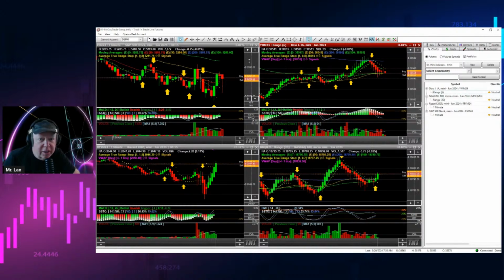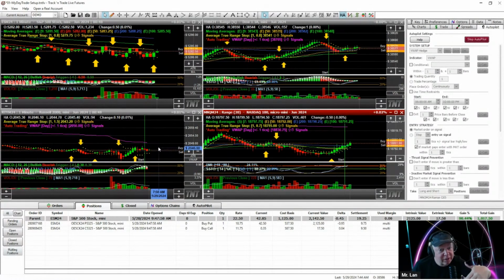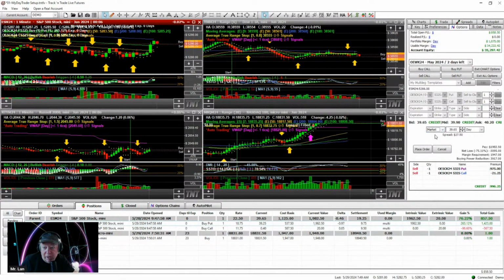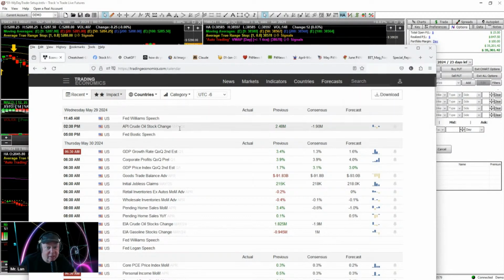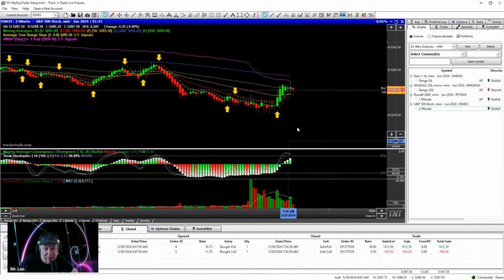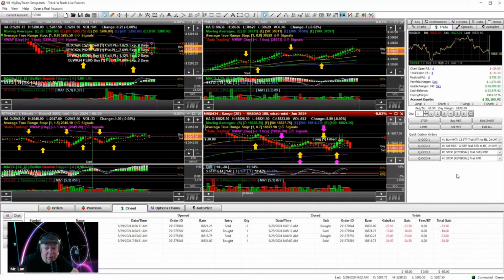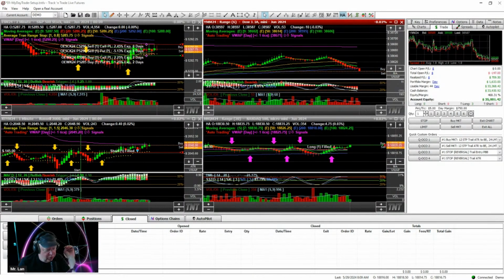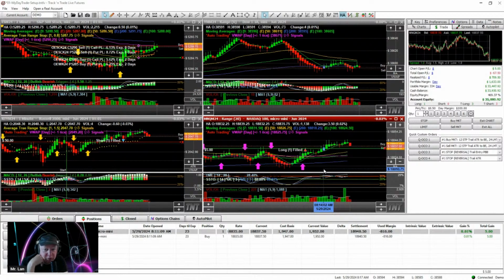Go LONG Above VWAP, Go SHORT below; Automatically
Live Session Starts: Wednesday, May 29th, 2024

Search "Lan H Turner" on Amazon for my Fibonacci Book (The secret manual to my world of trading.)

Discover the revolutionary "VWAP Line in the Sand" day trading strategy that simplifies your trading decisions! In this class, you'll learn how to use this powerful Autopilot tool to set a decisive line in the market. When the market is above the line, take a long position; when it falls below, go short. The tool automatically switches directions, making trading easier and more efficient. Join us to master this technique and enhance your trading strategy!

In this session, I will share with you:

-- Expert Analysis: Dive deep into the strategies that can help you navigate the futures market with confidence.
-- Live Trading Insights: Witness real-time trading maneuvers and understand the rationale behind each move.
-- Interactive Q&A: Get your burning questions answered live, as I address your queries and provide personalized advice.

-- Automated Expert Analysis: Learn how to set up and optimize your trading strategies using the Track 'n Trade Autopilot, allowing you to trade more efficiently and effectively.

-- Live Autopilot Demos: Watch real-time trading maneuvers executed automatically by the Autopilot. Understand the logic and conditions behind each automated action, so you can replicate them in your own trading.

-- Interactive Q&A on Q-OCO Tools: Bring your questions about automating your trading strategies, including how to use the powerful Q-OCO (One Cancels Other, One Triggers Other) order tools, and get live, personalized advice.

Whether you're a novice trader looking to build a strong foundation or a veteran aiming to enhance your strategies, this session is crafted to provide value to all.